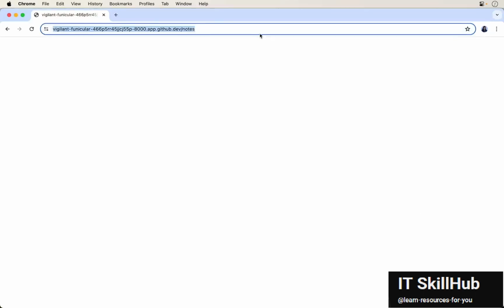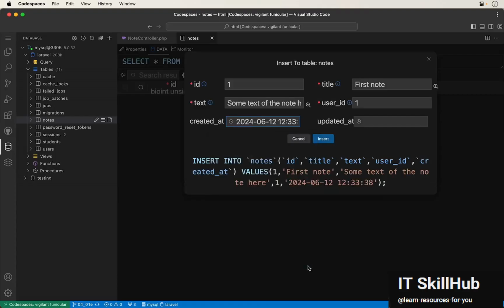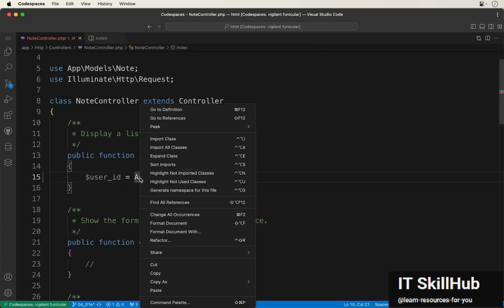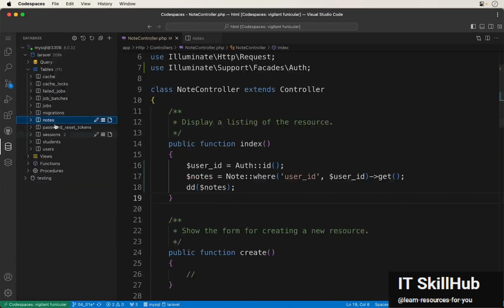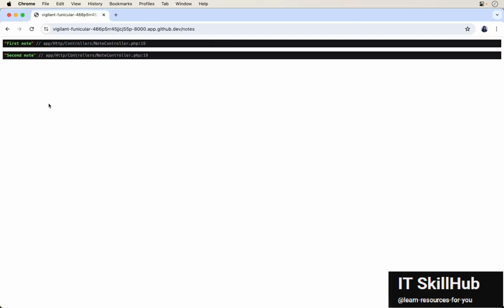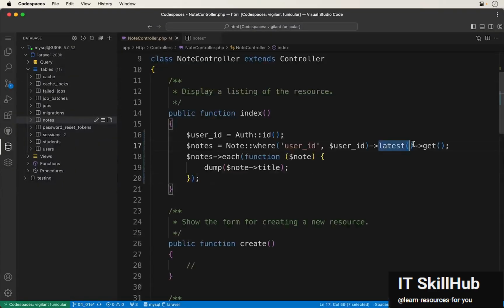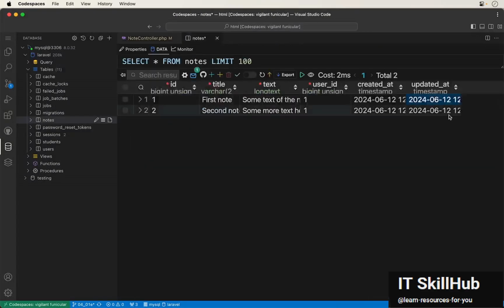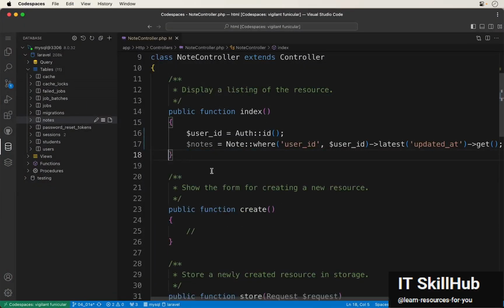Add an index method to fetch all notes - [Exercise -25]